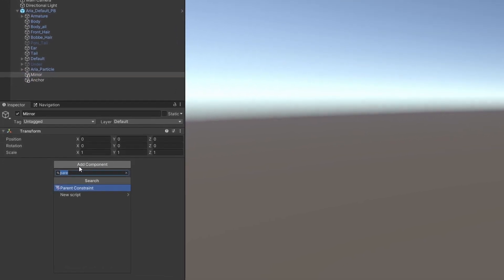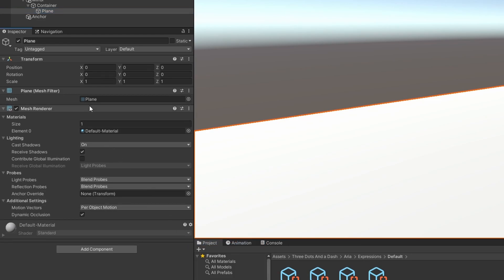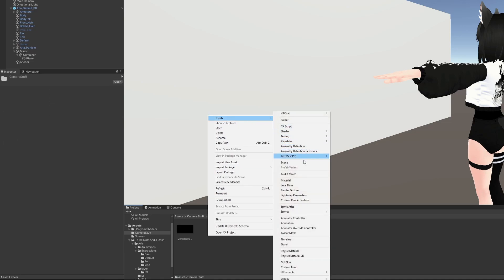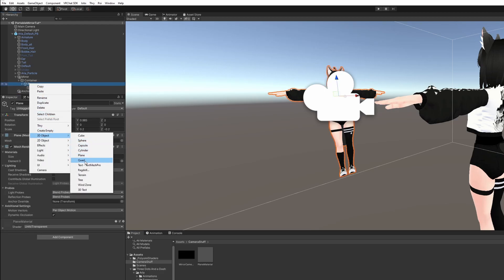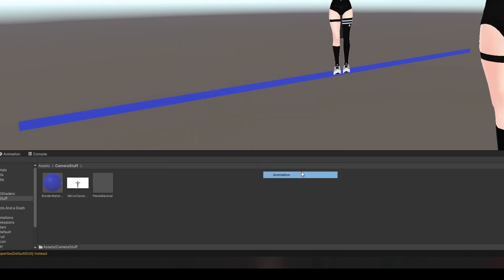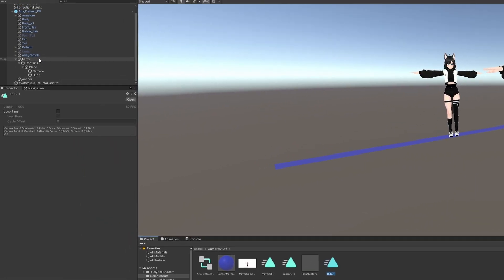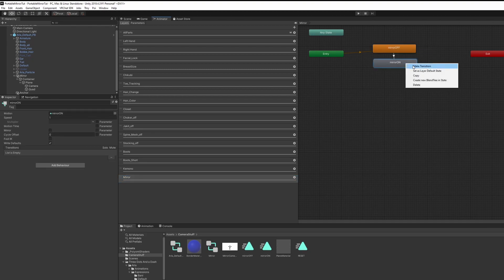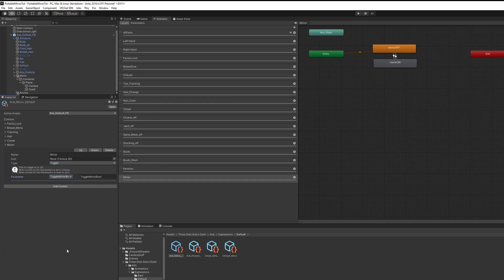Adding a VRChat Mirror Toggle to your Avatar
I know there are portable mirror packages out there but here's how to build one in Unity from scratch.

This cutout mirror can be toggled and is viewable by you and your friends in VRChat.

This assumes you have a 3.0 Avatar with an FX Layer, Expressions Menu, and Parameters Menu already available, which is pretty standard on store bought avatars.

nyaaaaa